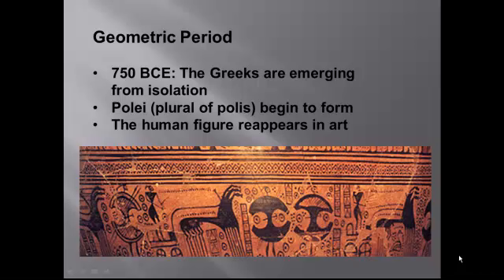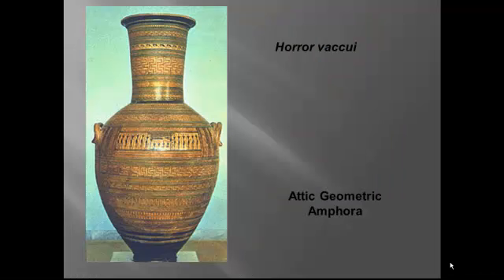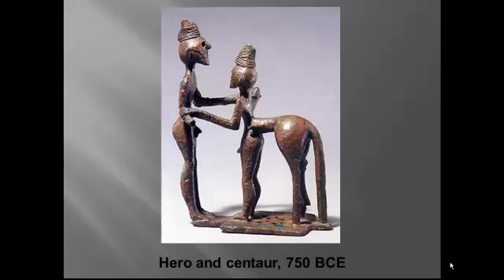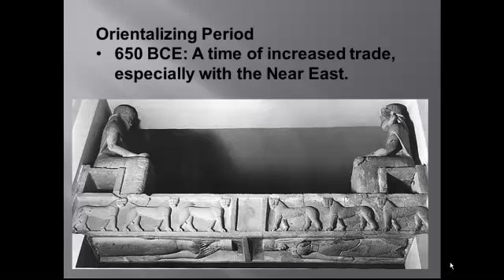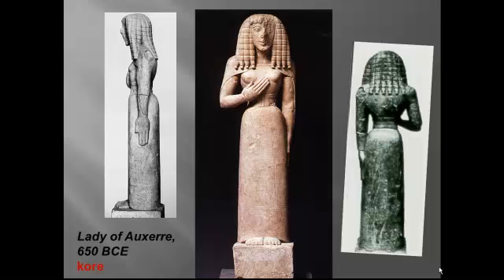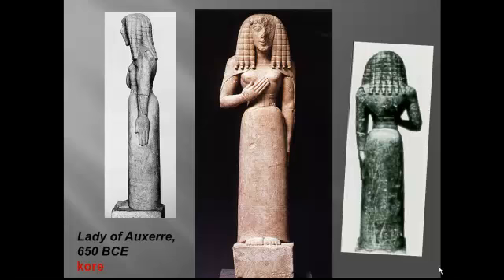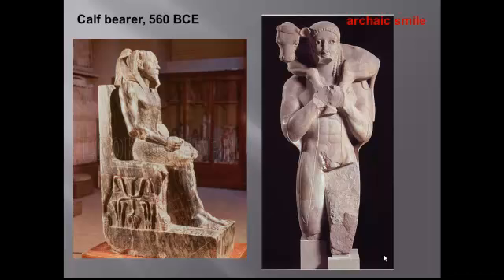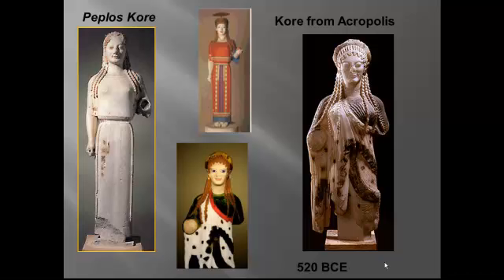First Greek sculpture lecture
In this lecture I discuss the pottery AND sculpture of the Geometric and Orientalizing periods, as well as Archaic sculpture.